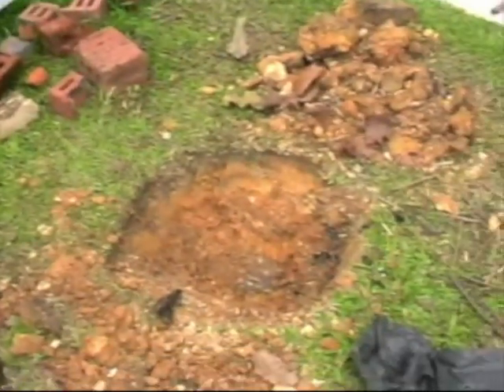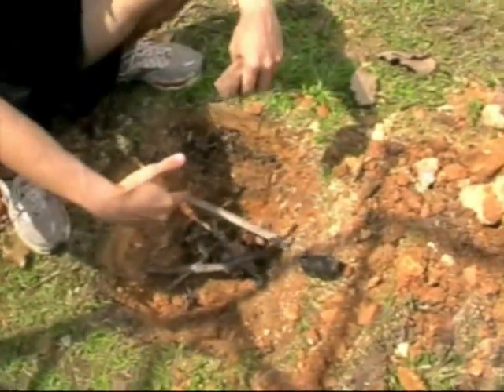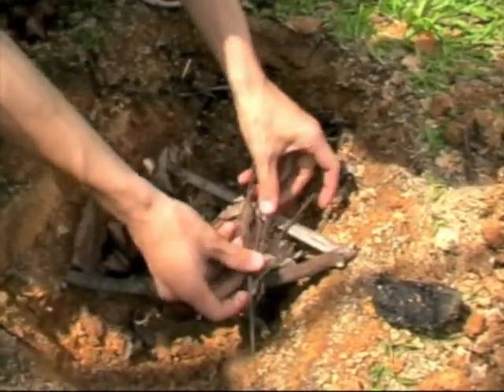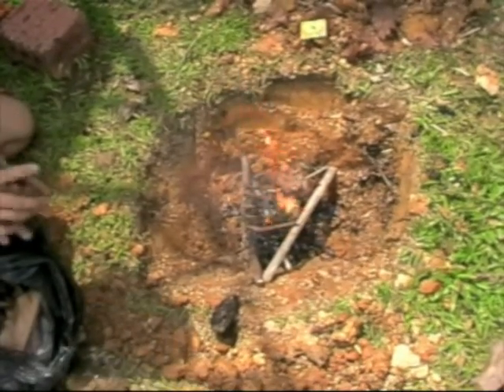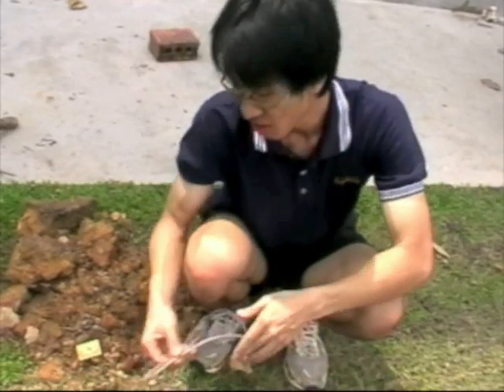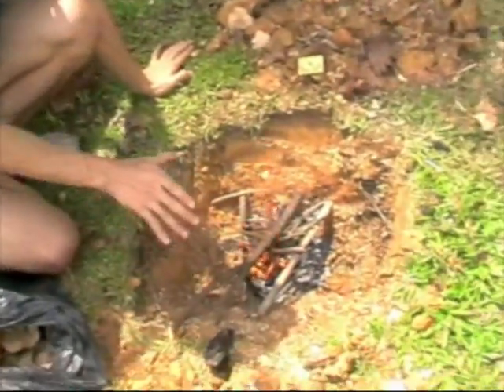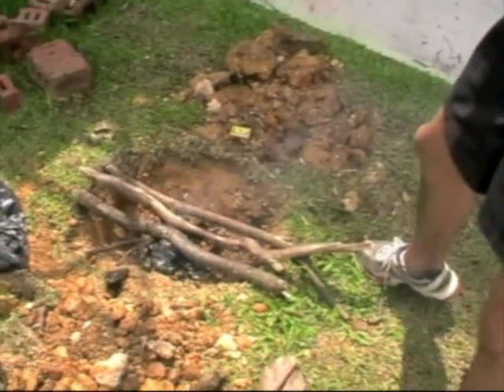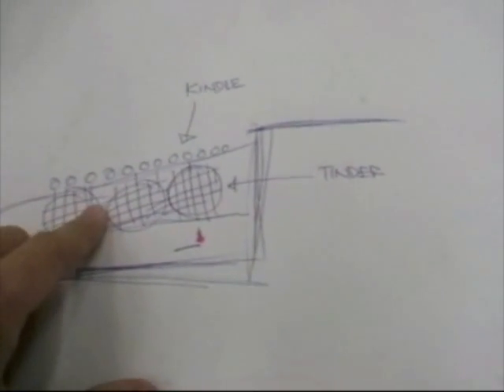Catholic High Scout Troop - Backswood - How to Start a Fire